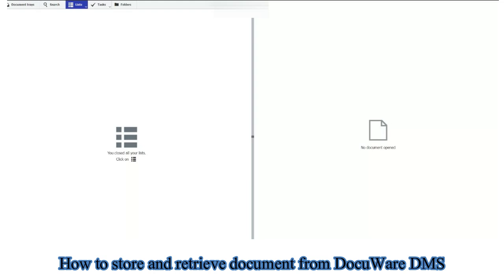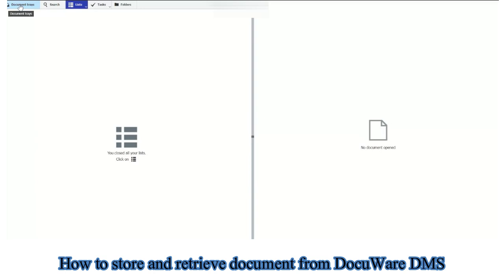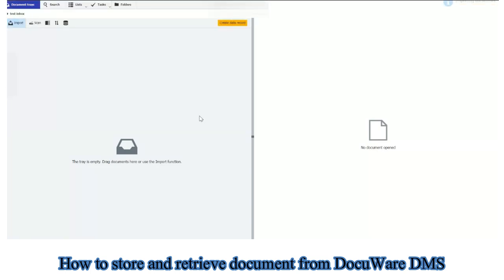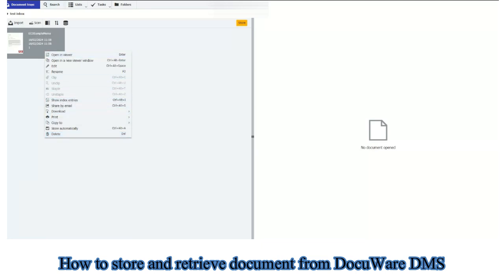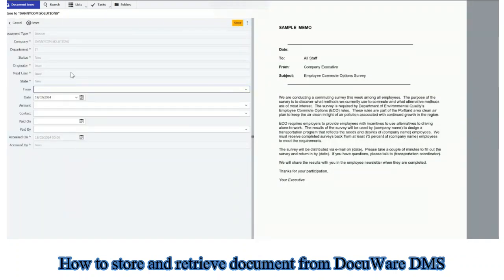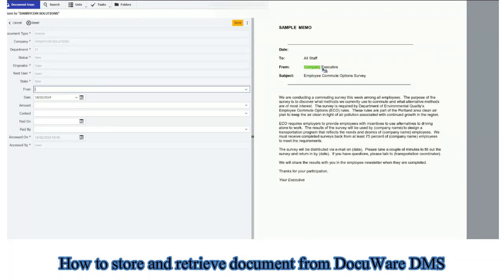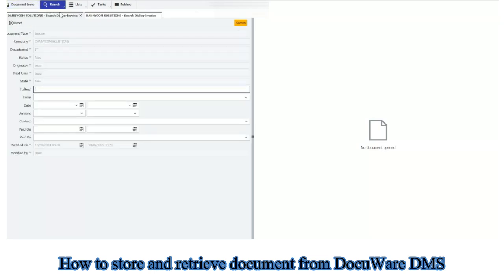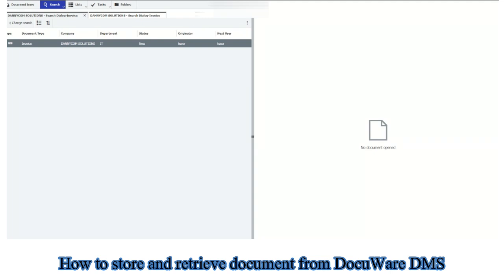How To Store & Retrieve Documents In DocuWare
store and retrieve documents easily with the DocuWare system easily and also enhanced workflow and automation in your organisation
almacén centralizado de documentos